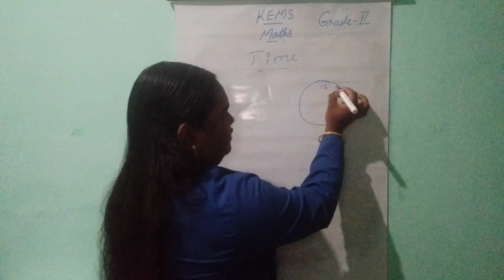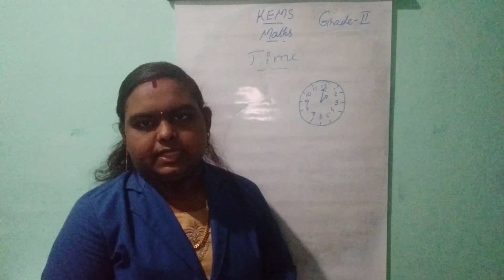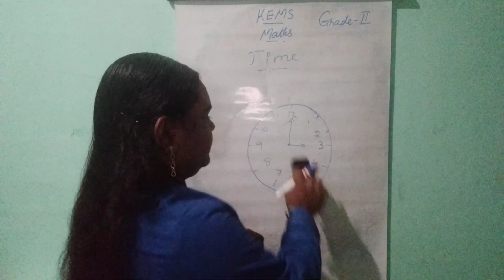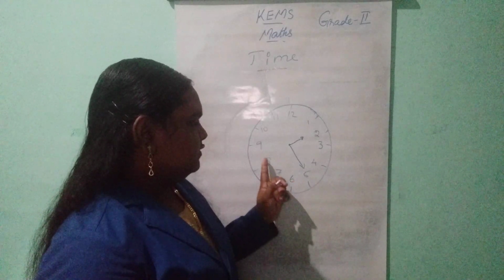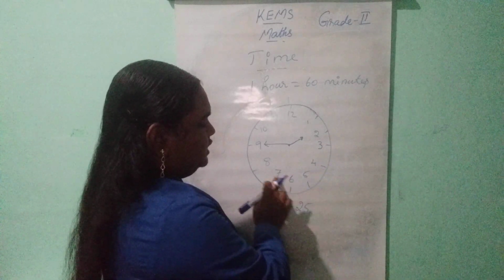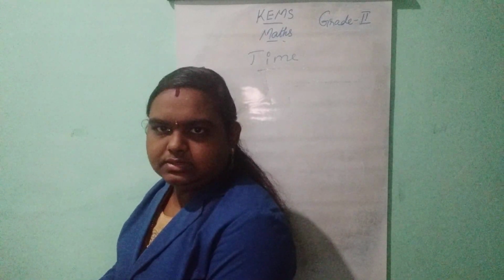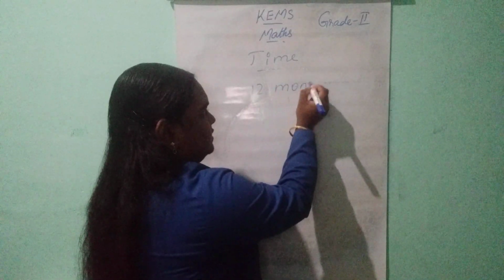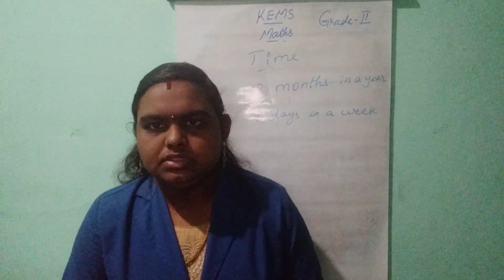KEMS II MATHS TIME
II MATHS TIME
CLASS CONDUCTED BY Mrs. BHAVATHARINI